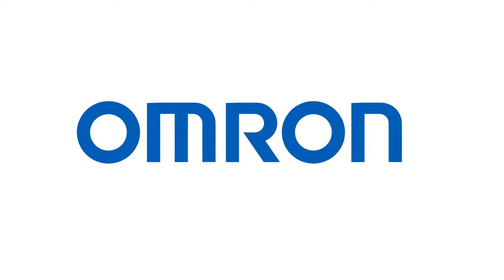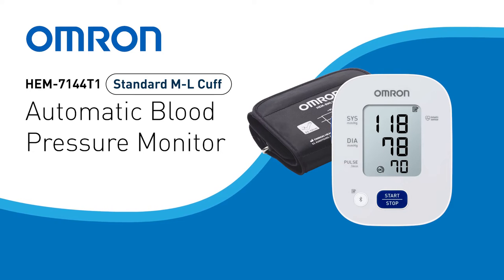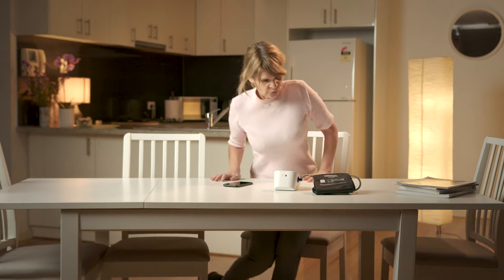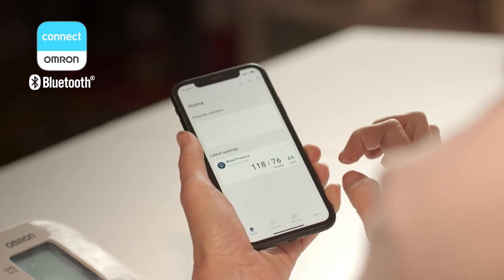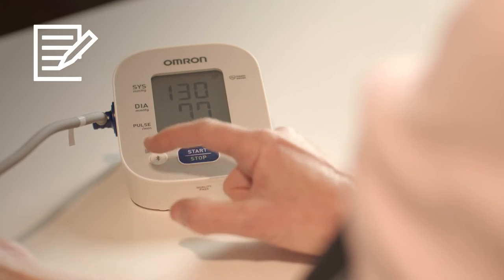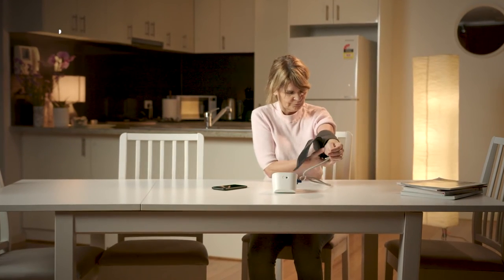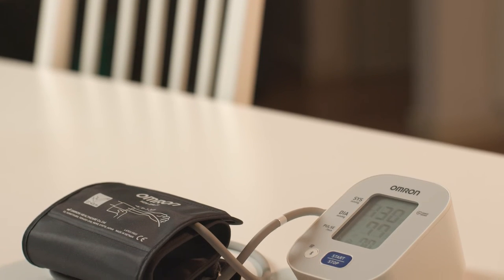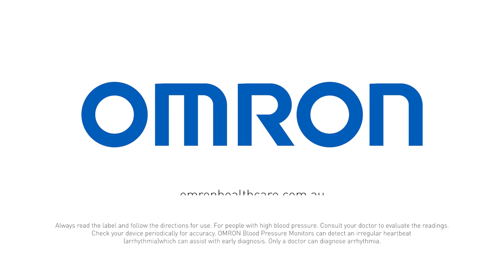Omron HEM7144T1 | Automatic Blood Pressure Monitor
Simple one-touch operation & irregular heartbeat detection allows for an easy-to-use blood pressure monitor for first-time users. Equipped with additional memory & wide range cuff (22-42 cm). This model comes with Bluetooth connectivity.

PRODUCT FEATURES
Bluetooth® Connectivity: iPhone/Android
OMRON connect App Compatible

Intellisense™ Technology
Automatically applies the right amount of pressure for fast, accurate and more comfortable results

Irregular Heartbeat Detection
If an irregular heartbeat is detected, an indicator icon will appear alerting the user to consult with a medical professional

30 Memory

Hypertension Indicator
Notifies you when blood pressure is outside the normal range according to international guidelines

Wide Range Soft Cuff

Medium – Large (22-42 cm)

 Cuff Wrapping Guide
Guides you to wrap the cuff correctly by indicating ‘OK’

 Body Movement Detection
Alerts you of any body movements that will affect the blood pressure readings

 Monitor Pulse

 Power Source
4 x AA Batteries

 Storage Case

 5 Year Standard Warranty

For people with high blood pressure. Consult your doctor to evaluate the readings. Check your device periodically for accuracy. OMRON Blood Pressure Monitors can detect an irregular heartbeat (arrhythmia) which can assist with early diagnosis. Only a doctor can diagnose arrhythmia.